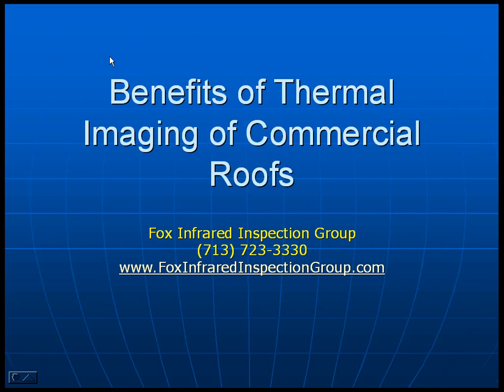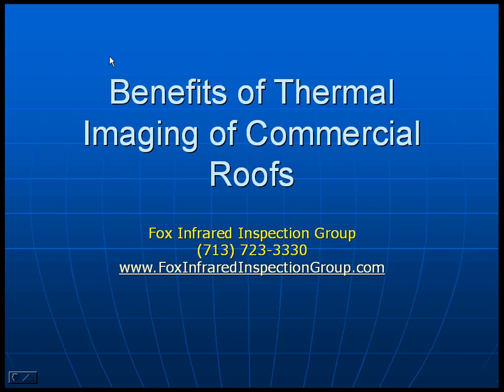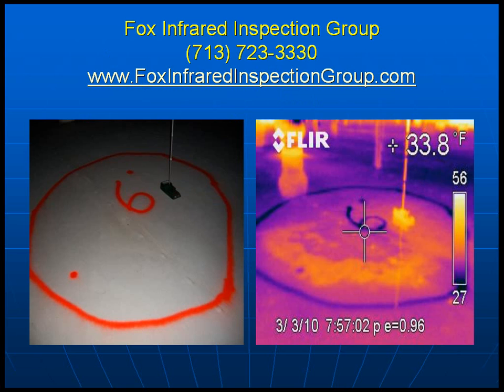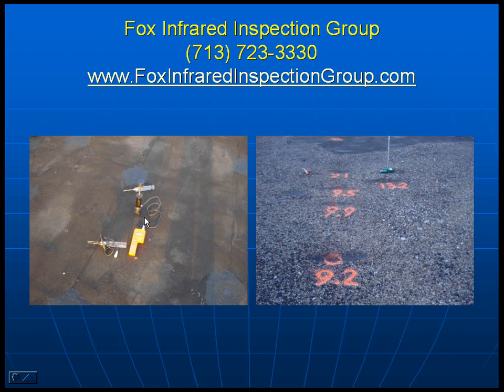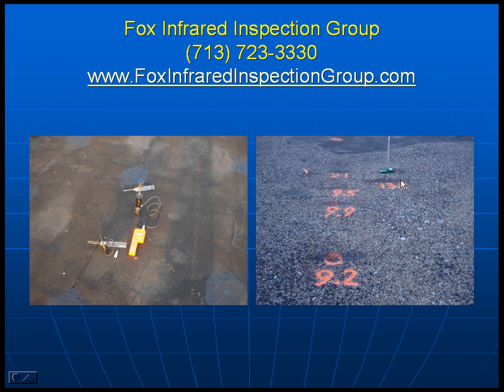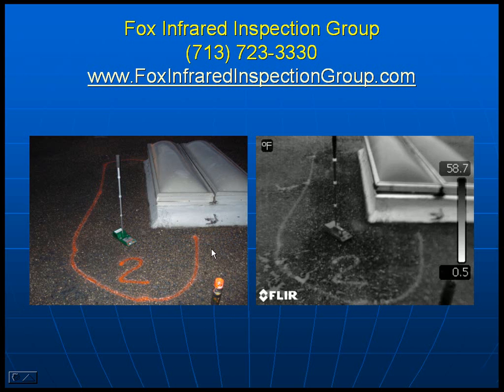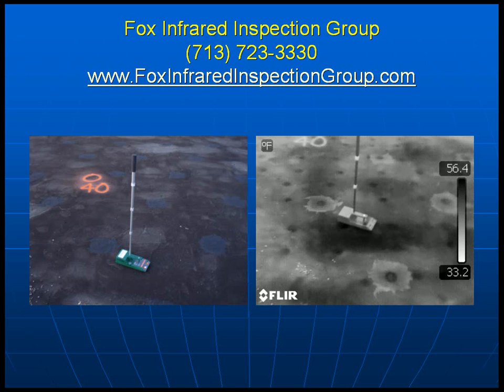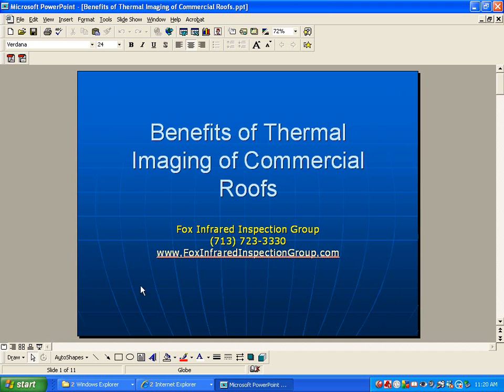Thermal Imaging Inspections of Commercial Roofs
7 min video explaining the benifits of having Fox Infrared Inspection Group perform a thermal imaging / infrared survey of your commerical roof